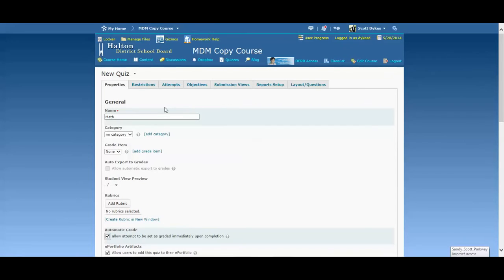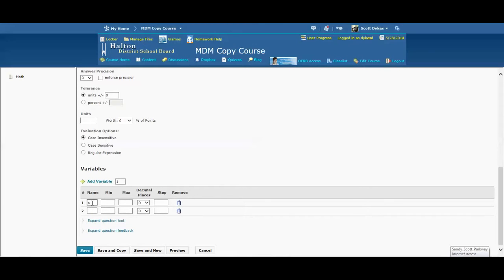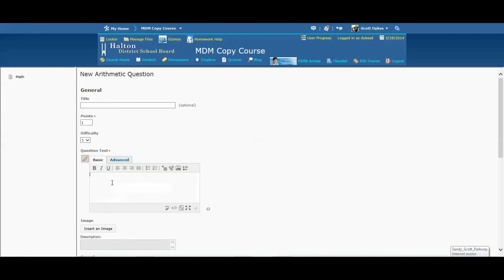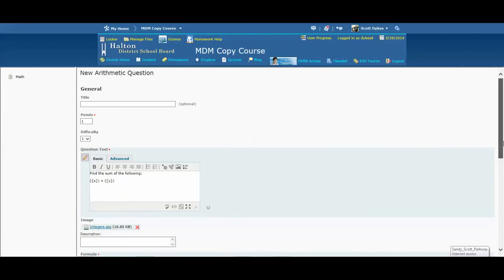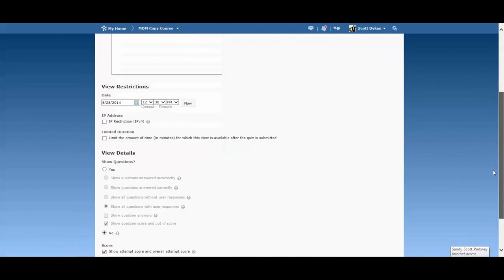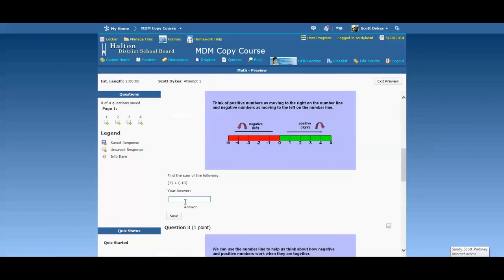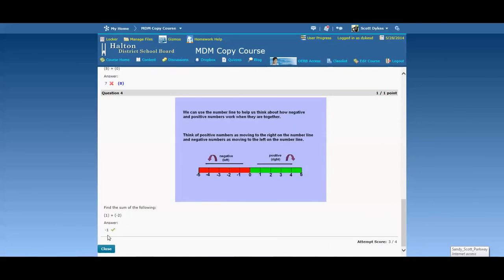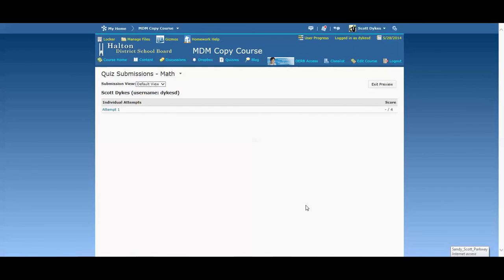Creating A Remedial Math Quiz in D2L